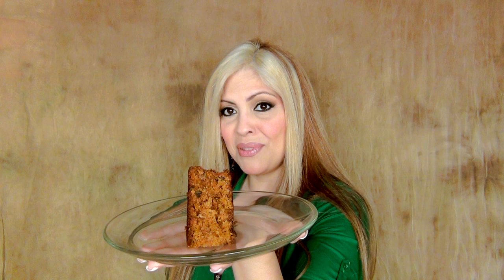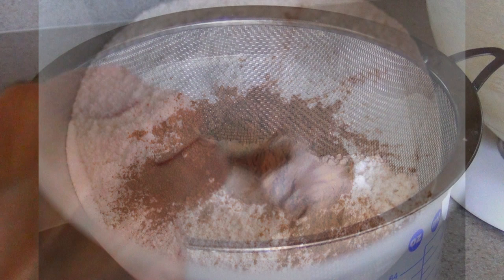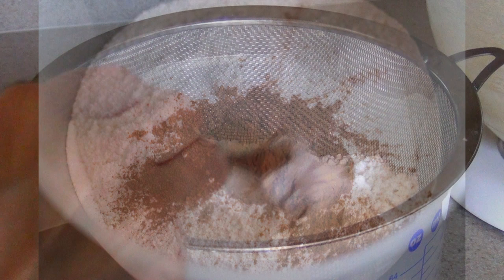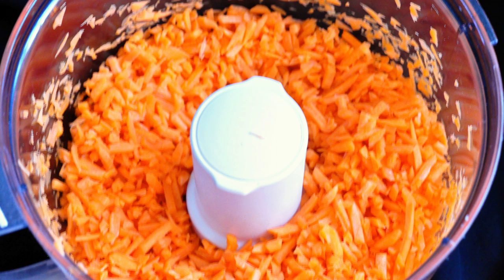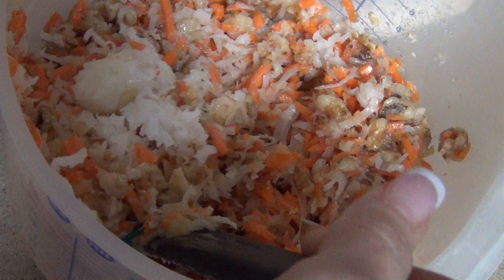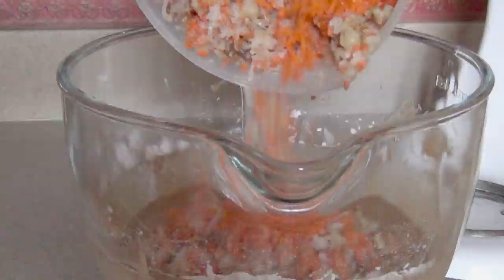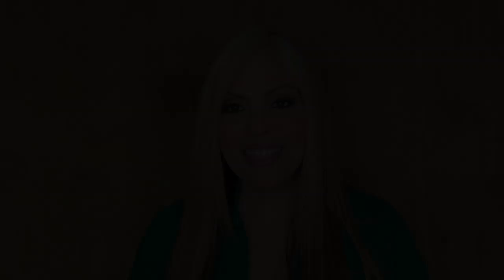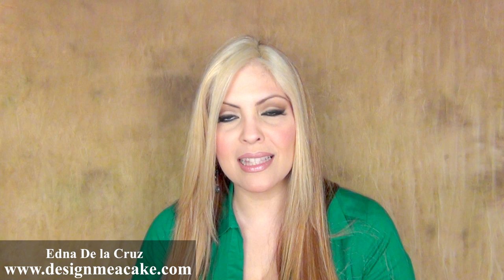Tropical Carrot Cake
This is the best carrot cake recipe ever. This recipe uses the classic style of carrot cake with a tropical twist that will make you crave for more. Easy to follow step by step video tutorial by Edna De la Cruz from Design Me a Cake.